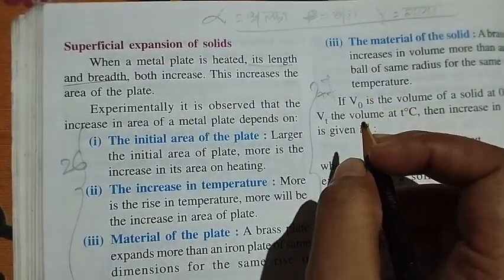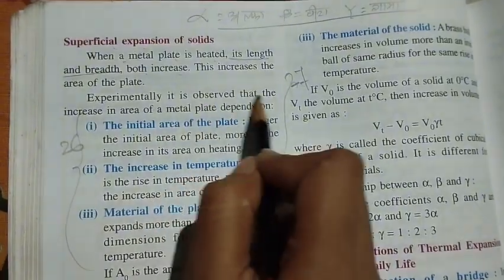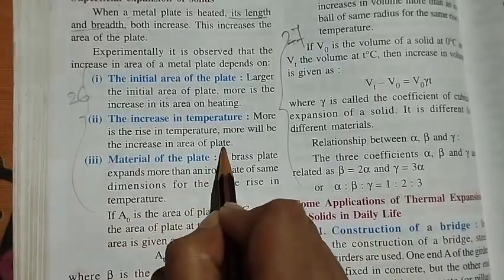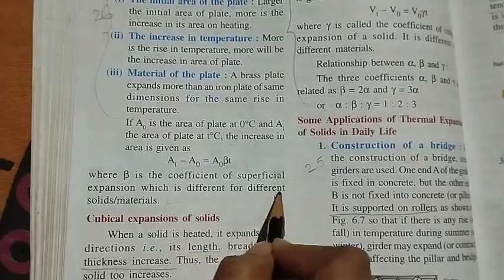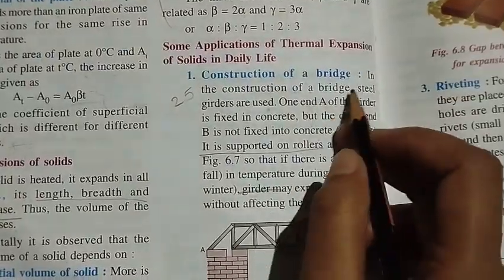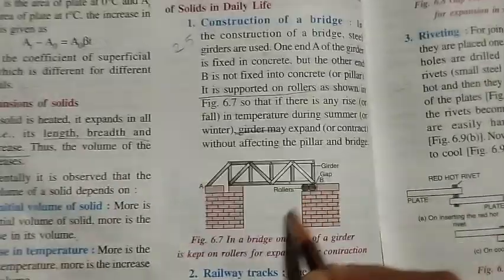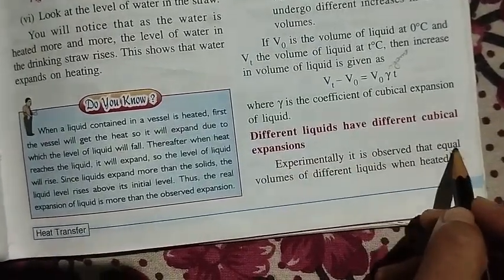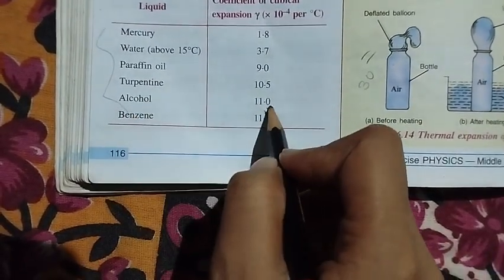chapter 6 Heat Transfer ICSE class 8th physics @ICSECBSELearning @IcsewithRiddhimaam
Physics
chapter 6
Heat transfer